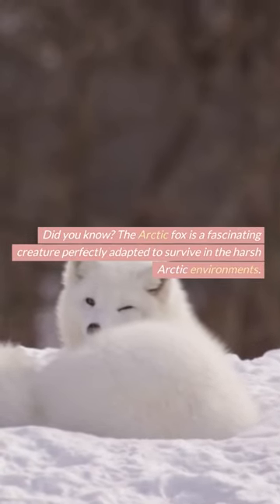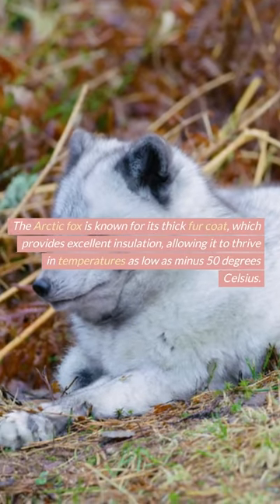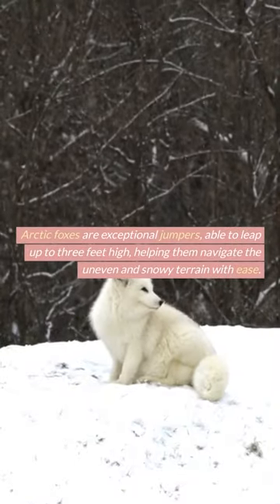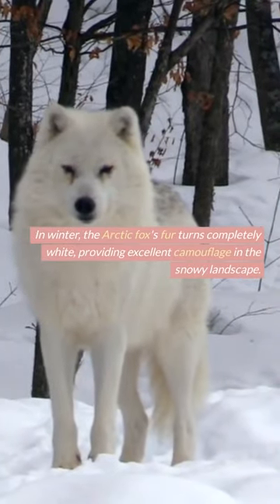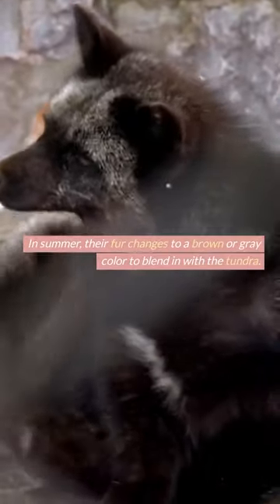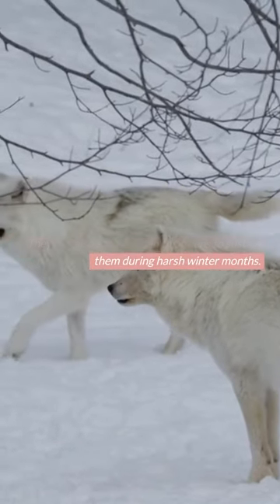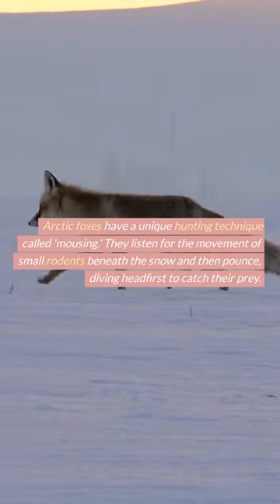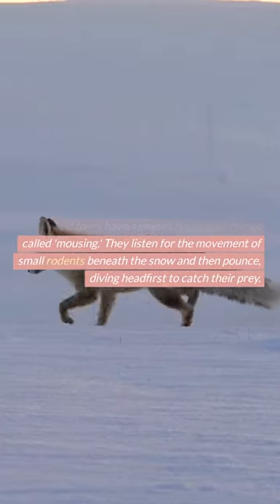Arctic Fox: Surviving the Frozen Wilderness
Venture into the icy realm of the Arctic fox, a master of adaptation in the frozen wilderness. Explore its remarkable features, from its thick fur coat that changes with the seasons to its extraordinary hunting techniques.